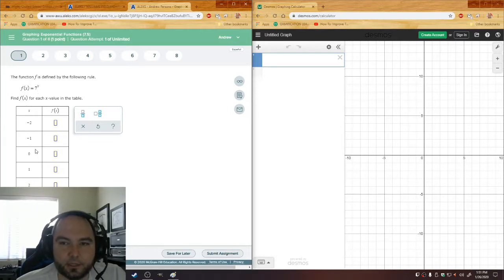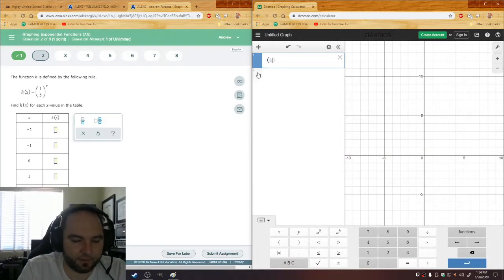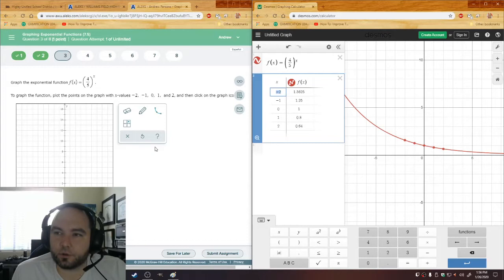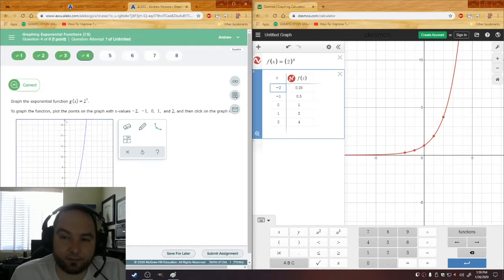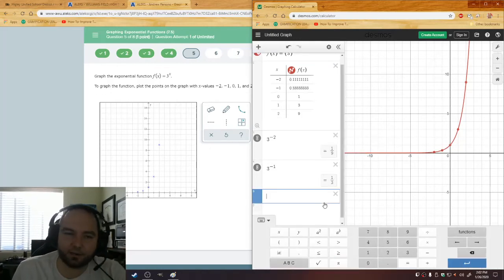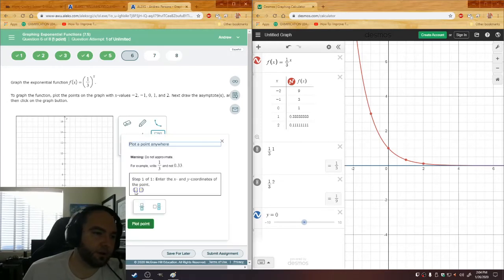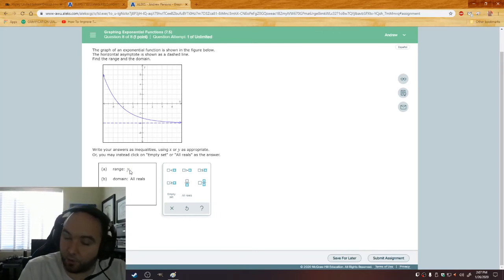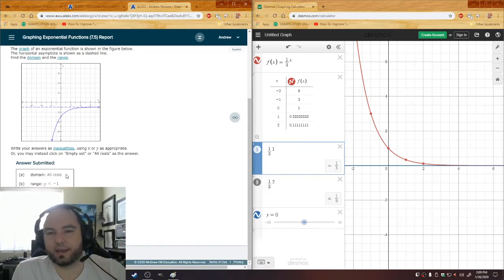Graphing Exponential Functions (7.5)